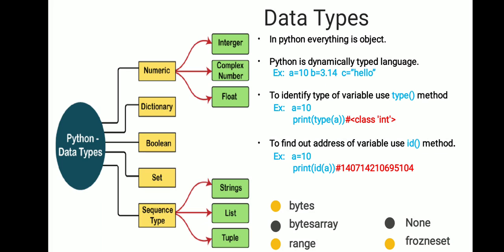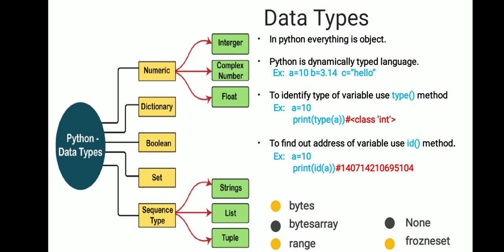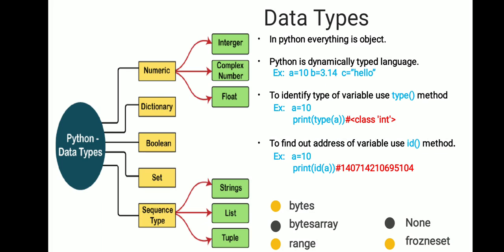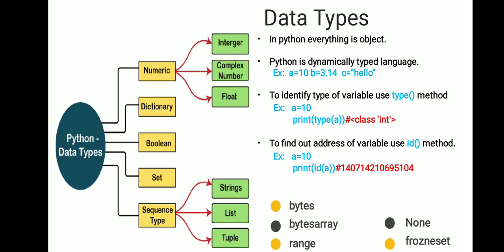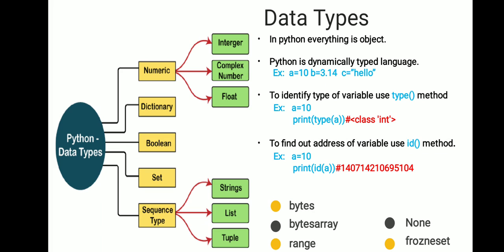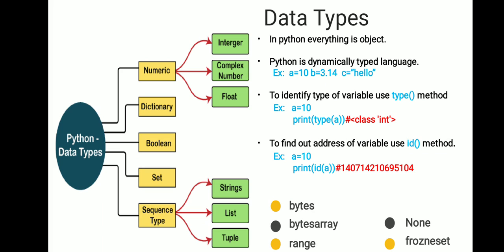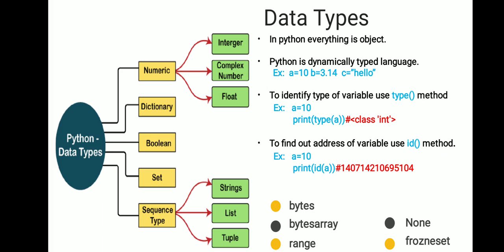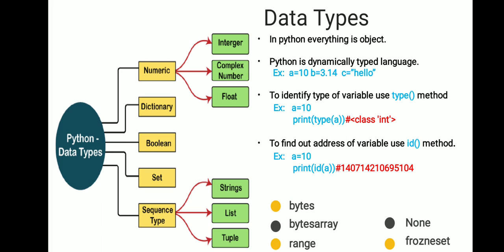DataTypes in Python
This video explains different datatypes in python language. Some points related to python datatypes.